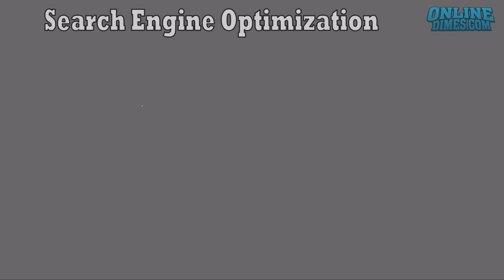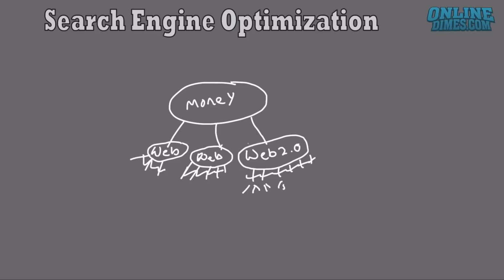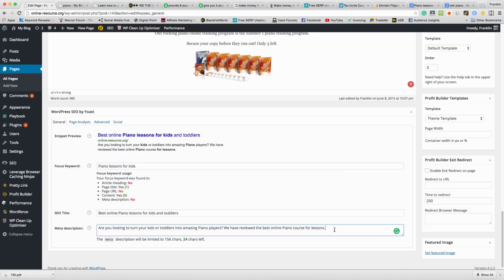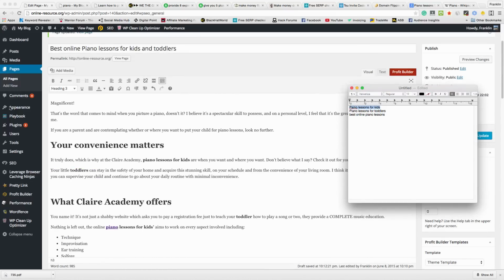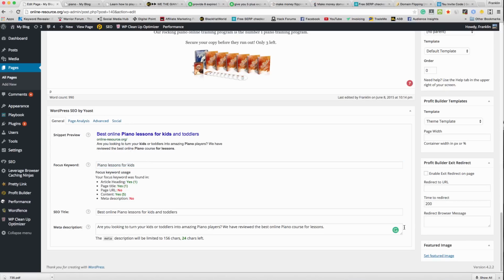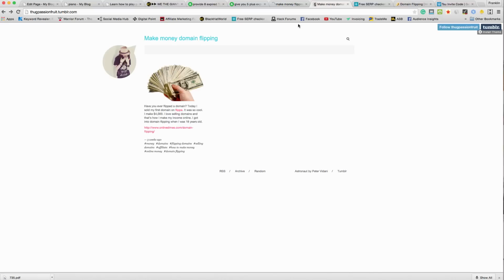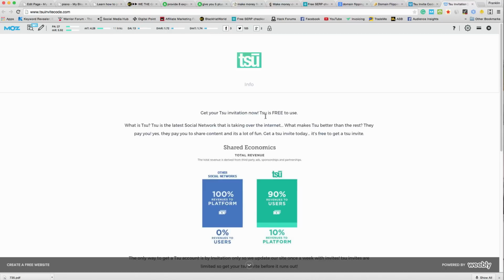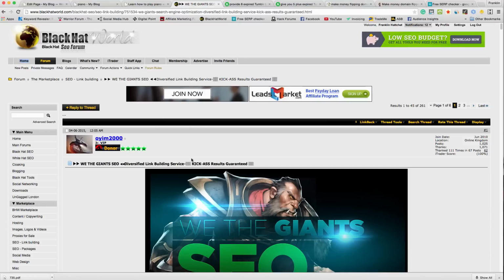How I do SEO on my Clickbank Websites for Profits in Google | Part 4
I'm going to keep this one short and do a guide on it in another video sometime. I'm ranking my videos by using high PA/DA web 2.0 websites.

When ranking these websites I don't have time to spend building ridiculous amounts of backlinks. If I need to do this I pay some to do it for me and usually just buy the cheap stuff. It works well. If I;m going to do any SEO or search engine optimisation myself I just buy website with links already going to them. These links have great authority. Just drop a link on them and away you go.

Building backlinks doesn't need to be complicated or expensive. As long as you have authorty links coming in you will start to rank. Don;t pay for over priced SEO for ranking in Google from search engine optimization companies. It's a waste on money. Anything over $500 a month I would stay away from.

How to do seo on google
building backlinks to website
how to do search engine optimisation
optimization